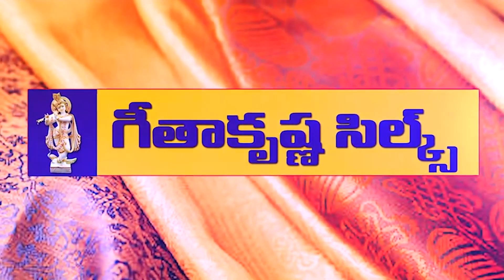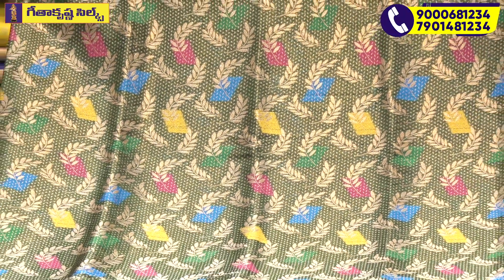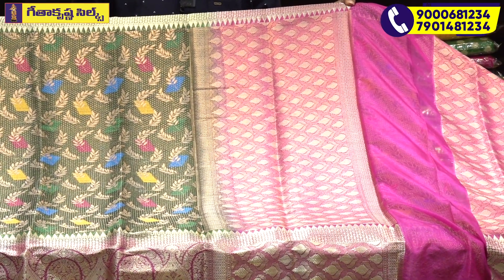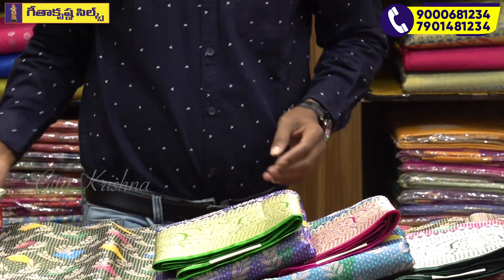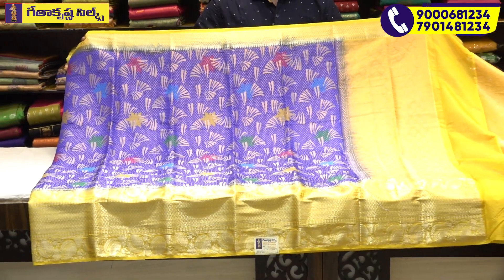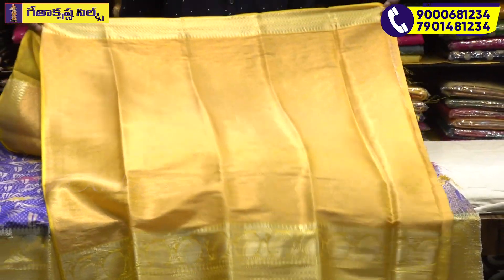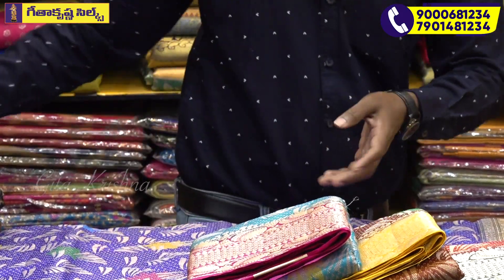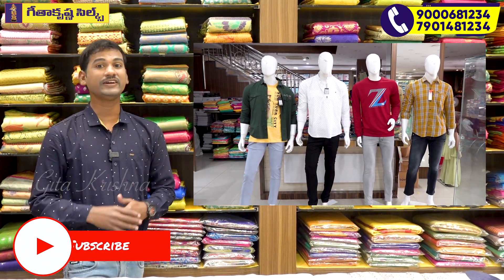Bright కలర్స్ లో Apoorva Fancy Sarees అన్నీ Different Designs👌 1 Saree కొరియర్👍 Gitakrishna Silks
Bright కలర్స్ లో Apoorva Fancy Sarees అన్నీ Different Designs👌

🔊 OFFER PRICES 📣
🤩  RESELLERS WELCOME 🤩
🚚  SHIPPING Charges Extra (It depends on the distance from our shop to your location) 🚛